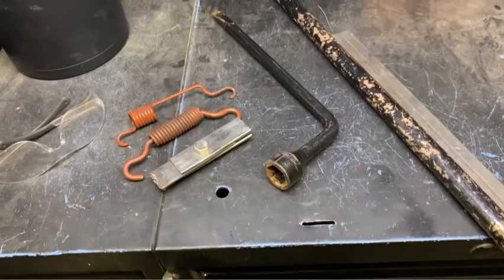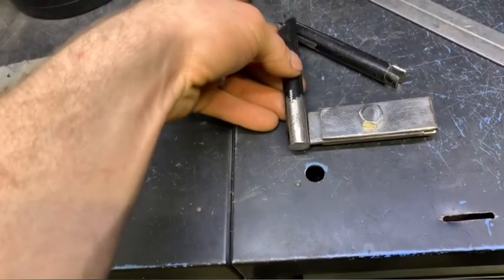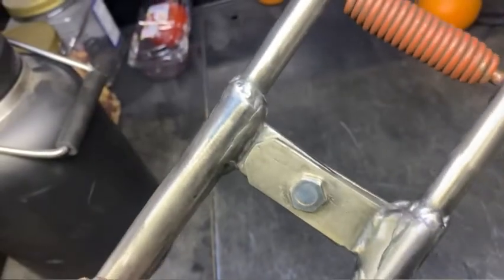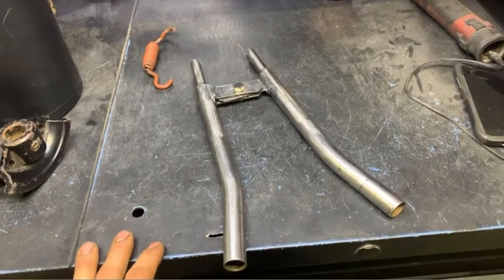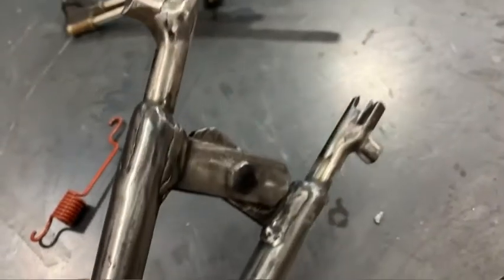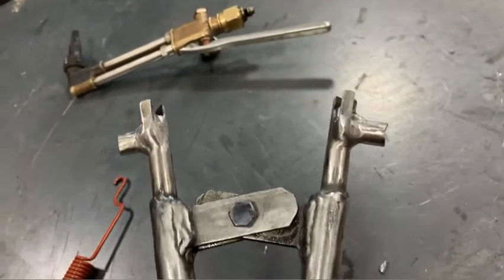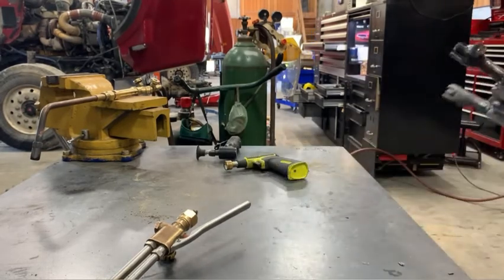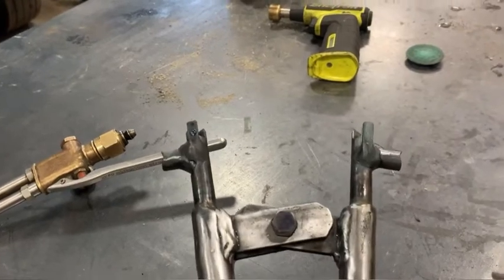Handmade Heavy Truck Brake Spring Tool, Another Tool Build Day